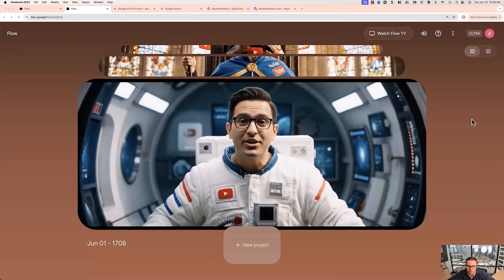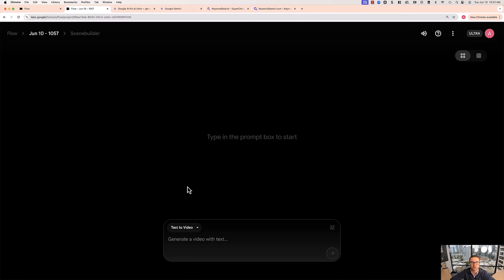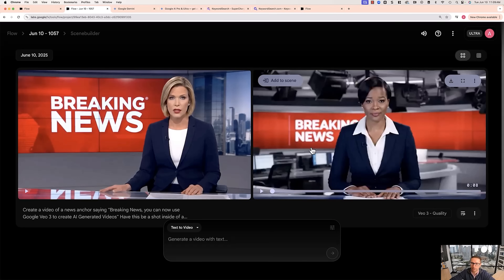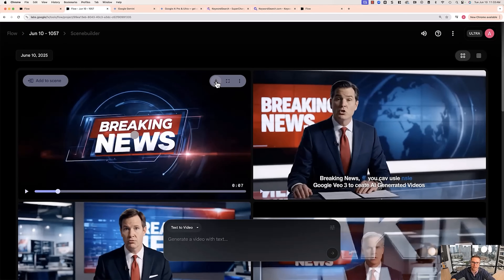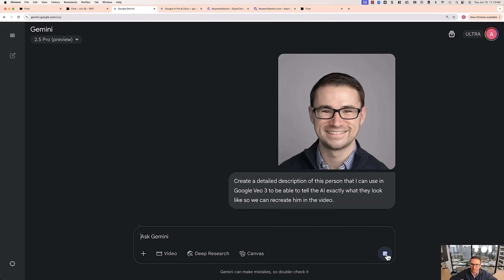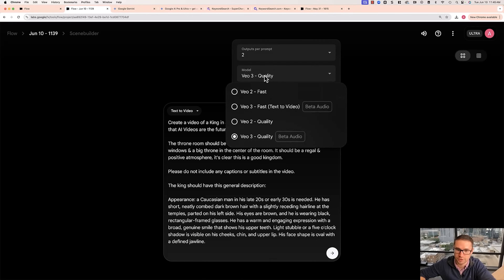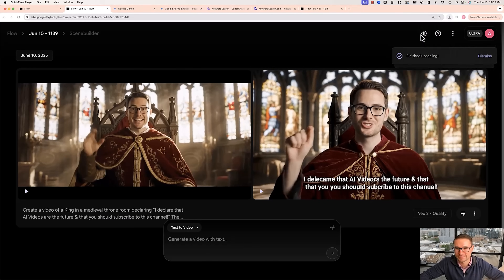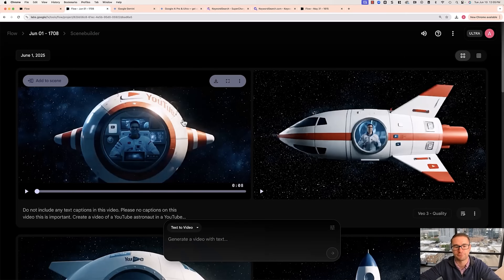How to Use Google's NEW AI Video Generator (Google Veo 3 Complete Guide)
Google Just Released The Most Powerful AI Video Tool - Here's How To Use It | Get Our YouTube Ad Strategies | Apply to work with us

Hey everyone, Aleric here! In this complete tutorial, I'm showing you exactly how to create incredible AI-generated videos using Google Veo 3 (also called Google Flow). This is the same technology I've been using to create viral ad hooks and engaging content that would normally cost thousands of dollars to produce.

I'll walk you through everything step-by-step, including how to access Google Flow through labs.google.com, which subscription tier works best (Pro vs Ultra), and most importantly - how to craft prompts that actually work. You'll see me create everything from professional news anchor videos to medieval kings making declarations, and even putting yourself in an astronaut suit!

What makes this tutorial special is that I'm sharing the exact prompts I use, including my workaround for getting your own face into these AI videos. Since Veo 3 doesn't directly support image uploads yet, I'll show you how to use Google Gemini to create a detailed description of yourself that the AI can understand and recreate.

You'll learn how to avoid common mistakes like unwanted captions appearing in your videos, how to generate multiple variations to get the perfect shot, and how to export in both 720p and upscaled 1080p. I'm also sharing real examples of ad hooks I've created for my own YouTube campaigns, complete with the prompts that generated them.

Whether you're looking to create engaging social media content, professional-looking B-roll, or attention-grabbing ad hooks, this tutorial has you covered. The best part? What you're seeing today is the worst this technology will ever be - it's only getting better from here!

Make sure to grab my free YouTube Ad Strategy PDF linked below to learn how to turn these AI videos into profitable advertising campaigns.

Chapters:
00:00 - Introduction & AI Video Examples
00:33 - Getting Started with Google Flow Setup
02:57 - Creating Your First News Anchor Video
09:37 - How to Put Yourself in AI Videos
11:52 - Creating Custom Characters & Scenes
15:15 - Bonus Ad Hook Examples & Final Tips